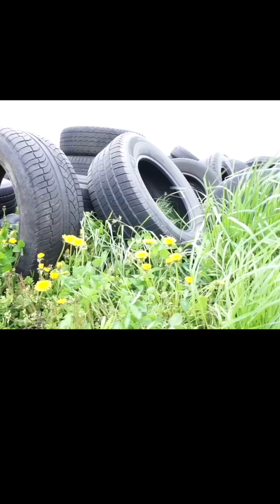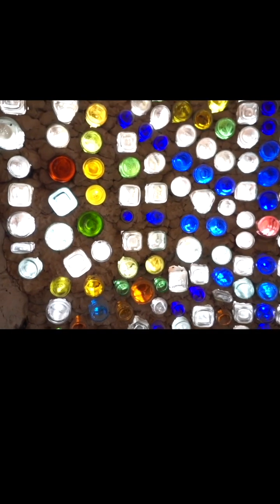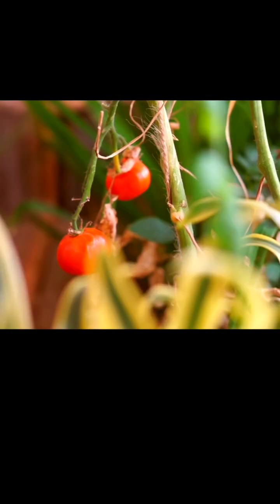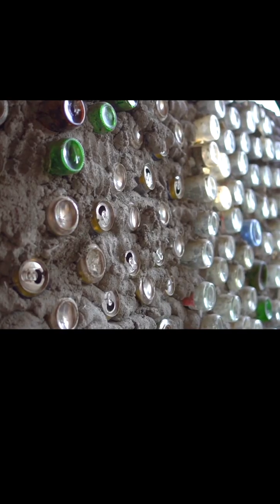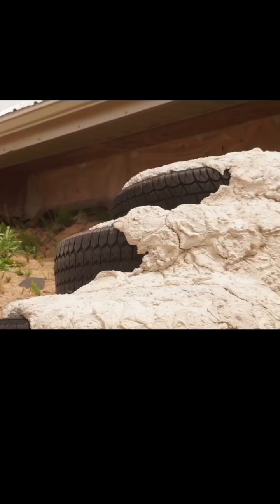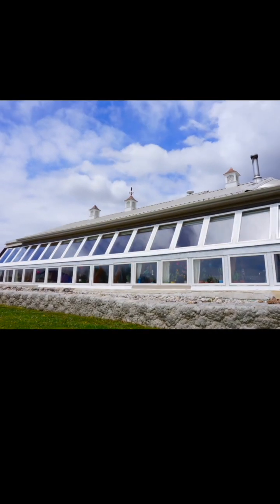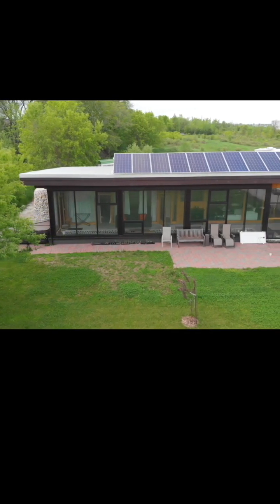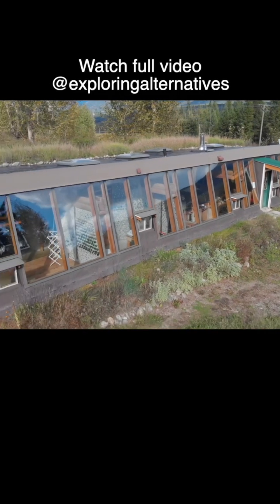Why Earthships are Amazing – The Ultimate Self-Sufficient Off-Grid Home!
Check out our Earthsip playlist with lots of fascinating stories of people building and living in them

Earthships are one of the more beautiful, ambitious and labour-intensive types of alternative homes that we’ve seen people build.  The goal with an Earthship is that the home would be completely self-sufficient in terms of its inputs and outputs.  The concept and design came from Michael Reynolds, who is an architect in New Mexico.

They’re built using waste products like old tires, bottles and pop cans, and natural materials like dirt to minimize the need for new materials.  And they’re designed to be heated and cooled using passive solar, to collect rainwater from the roof, to generate electricity from solar and wind, to grow food in indoor gardens, and to treat waste water on site. They’re incredibly impressive spaces and earthships have been built all over the world.

The waste materials used to build Earthships can be quite inexpensive, but the real expense comes in the form of land and especially labour, because they can take months and even years to build.  We’ve seen a mix of “official” earthships that were built using plans from Michael Reynolds, and we’ve also seen DIY versions where people come up with their own designs.  It does seem like it’s quite important to get the details right to ensure that the systems function the way they’re supposed to, so it’s probably worth it to purchase plans.  And to make sure that the design is appropriate for the climate where it will be built, an energy modeler can help figure this out!

STAY IN TOUCH!

Editing Credit: Exploring Alternatives

Filming Credit: Exploring Alternatives